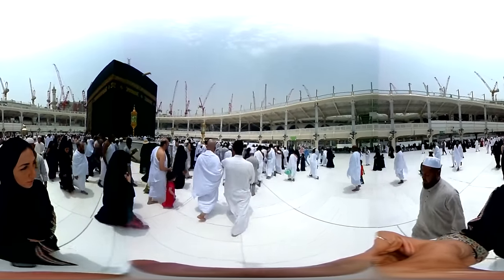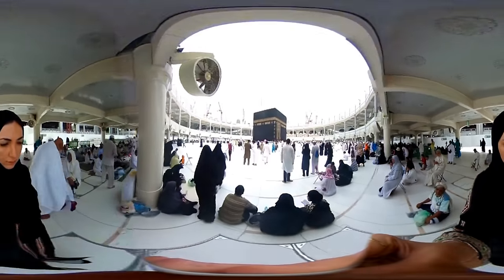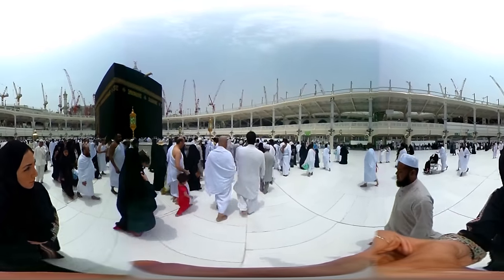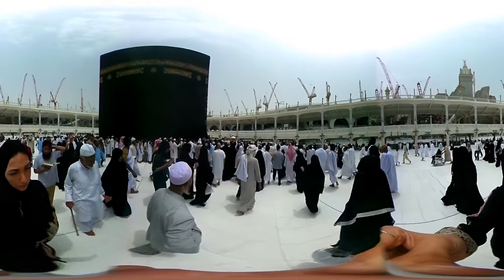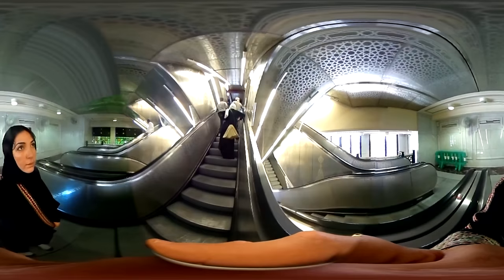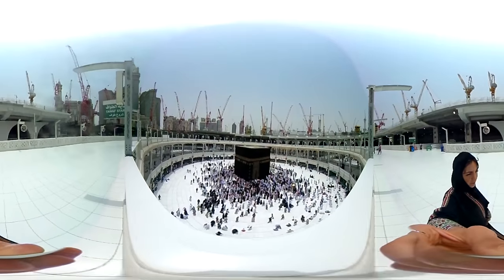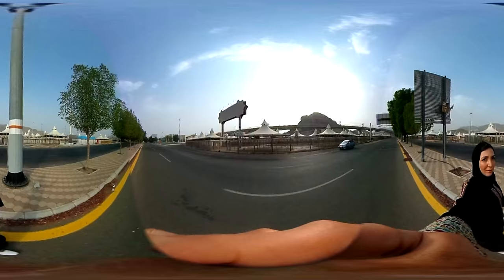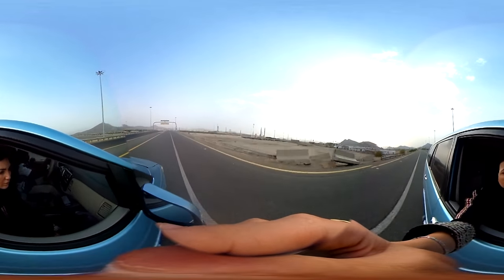Hajj 360 - experience the journey to Mecca in 360 degrees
Walk with Al Jazeera’s Basma Atassi in Mecca, as she takes you on a tour to see the major landmarks that millions of Muslims visit during the period of Hajj, the annual Islamic pilgrimage.

For a 360 degree view, you can drag your your mouse over the video.
If you're on your phone, you can tilt the phone or swipe the screen.